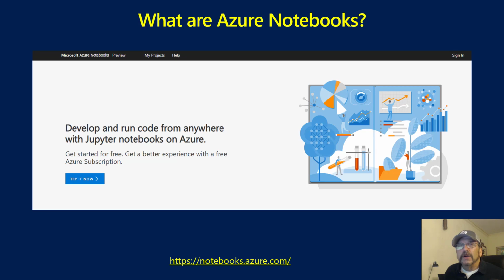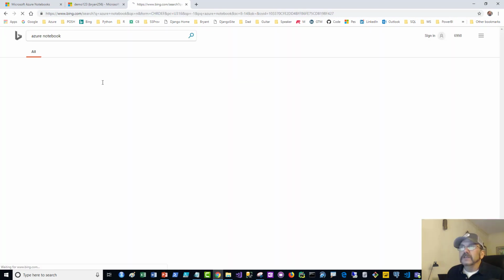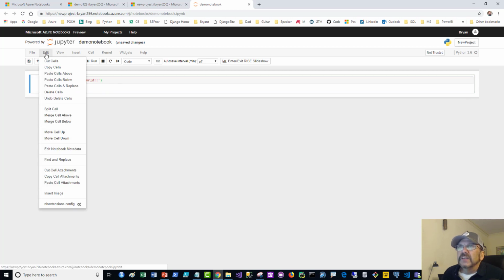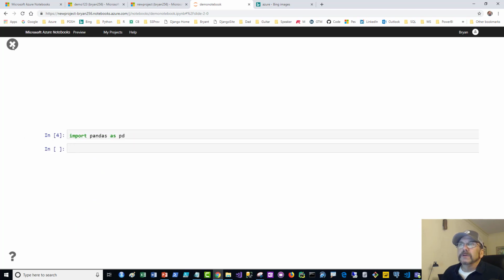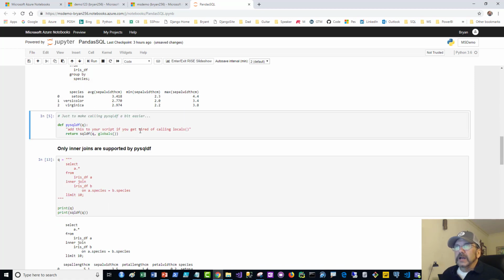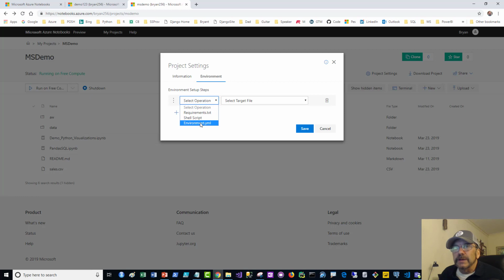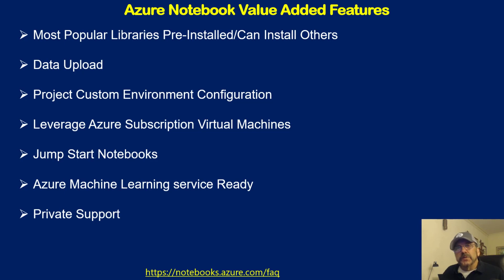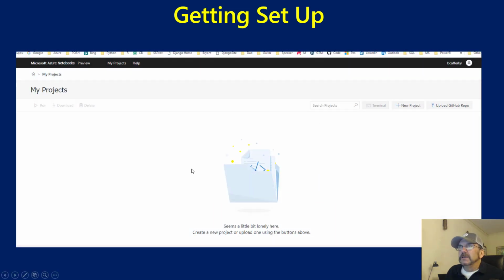Azure Notebook Overview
Azure Notebooks are a free and awesome way to do data science.  Learn how to get started with this quick presentation.